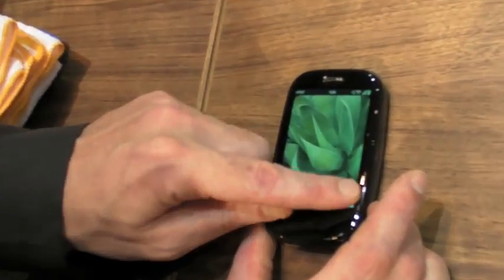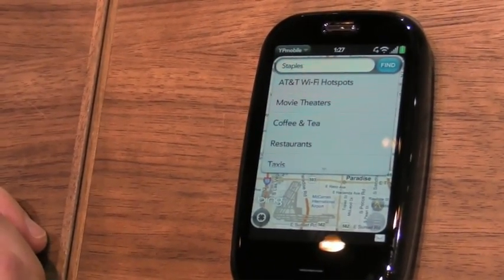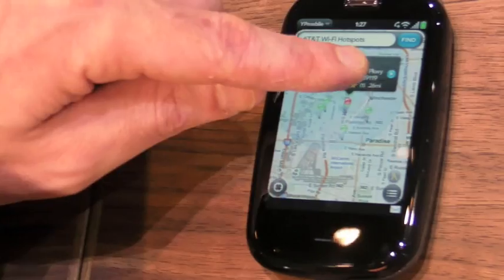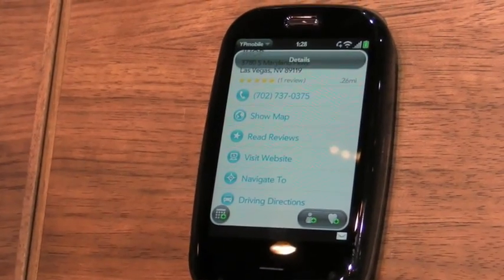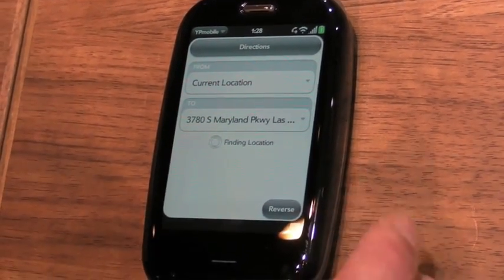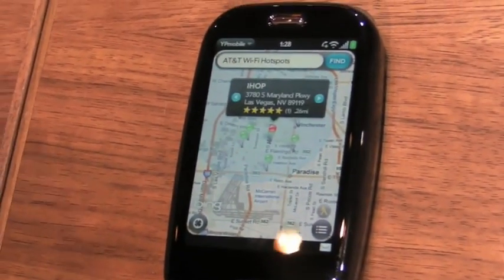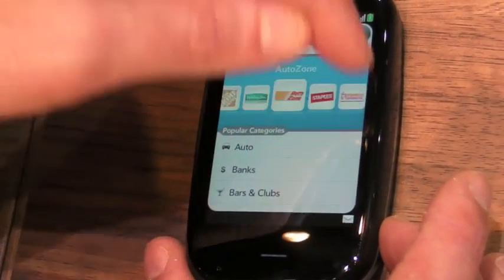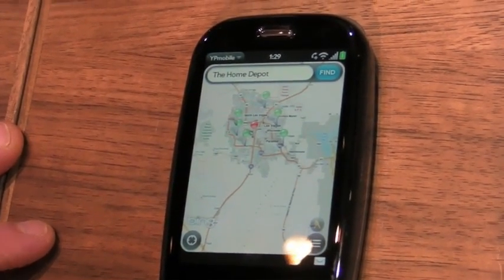Hands-On with YPMobile for webOS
We go hands on with the main new app on the Palm Pre Plus for AT&T - the Yellow Pages mobile app - featuring Bing for Maps